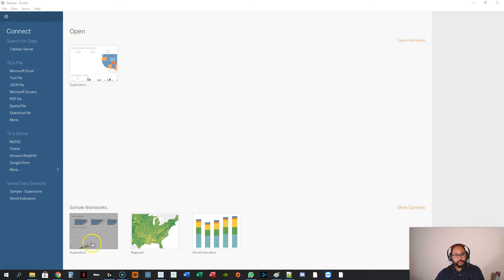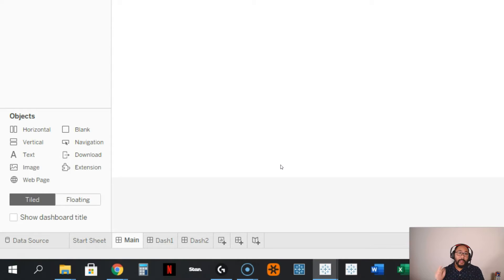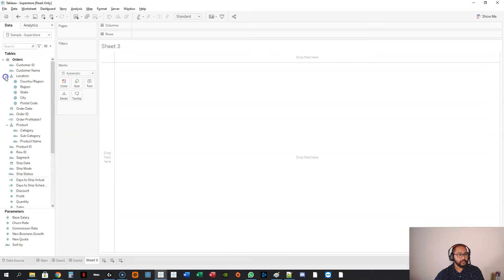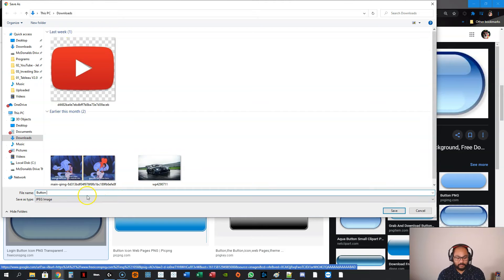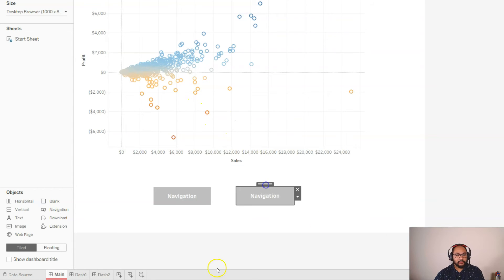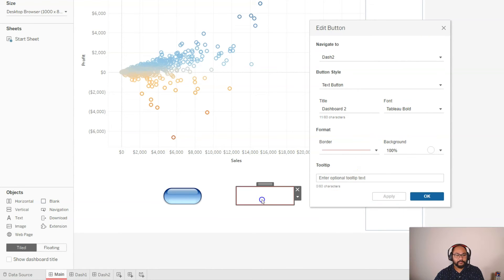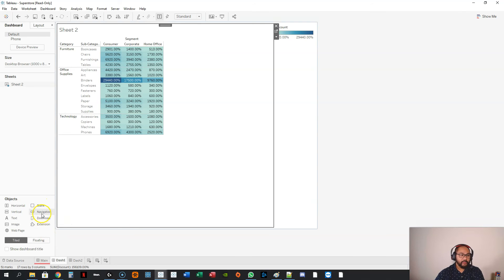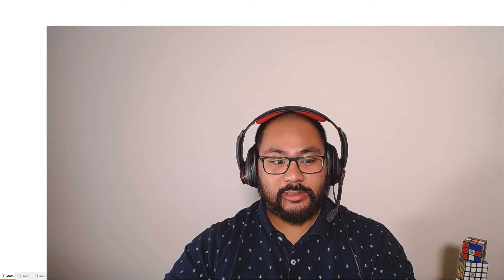Switch Between Dashboards in Tableau | How to Use Buttons!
🎓 Join 100k Other Students and Get your FREE “Getting Started with Tableau” course today:

Video Description

In this video I'm going to show you how to Switch between dashboards in Tableau very easily using navigation buttons. In the example, we're going to build a main dashboard which can navigate to two other dashboards and then back again.

🏆 Why Learn With Me?
I’ve helped over 500k students in over 200 countries through Udemy, where I’m rated 4.7 / 5 as a Top-Rated Tableau Trainer.

Jellyman Education brings all that experience — and far more — into one complete ecosystem designed for career transformation.

I’m not just teaching tools.
I’m teaching you how to get hired, build confidence, and change your story.

🌐 EBOOK FREEBIES!

🚀 Welcome to Jellyman Education — Where I Help You Build a Career in Data Analytics
I built Jellyman Education to help non-data people start their first analytics career, career changers rebuild after job loss, and professionals upskill to land the job of their dreams.

Through my own journey from setback to success, I know how hard it can be to break into this field — and that’s exactly why I’ve built a space where anyone can start from scratch and transform their future.

Jellyman Education has nearly 800 videos, 9 huge courses, quizzes, eBooks, downloadables, walkthrough assignments and real projects designed to take you from beginner to confident professional.

Here’s what you’ll find inside:
Tableau Desktop Training – Learn visualization design, calculations, parameters, and dashboards that get noticed by recruiters.

Tableau Prep & Cloud – Clean, shape, and publish your data like a pro, mastering end-to-end analytics workflows.

SQL for Data Analysts – Build a rock-solid foundation in querying, joins, aggregation, and problem-solving using real datasets.

Project Management Training - Agile, Project Planning, Stakeholder Management, Design Life Cycle and Release

Career & Job Guide Courses – Learn how to create a powerful portfolio, write standout applications, and excel in interviews.